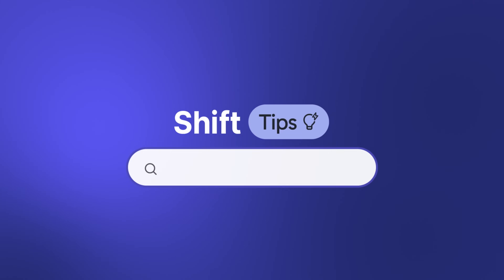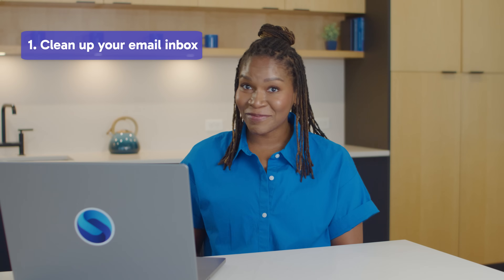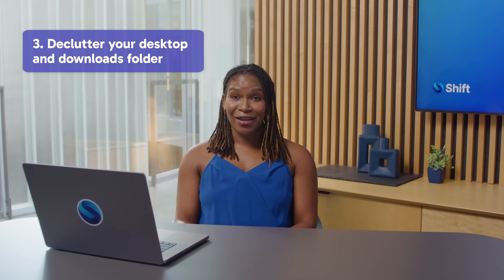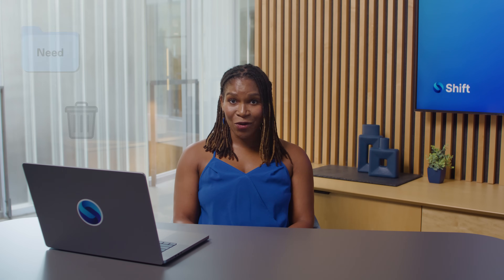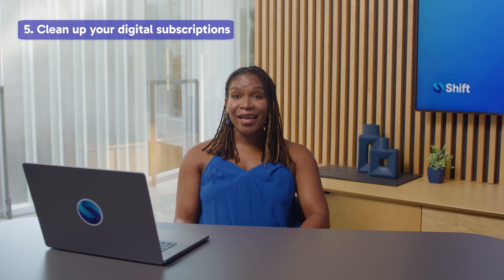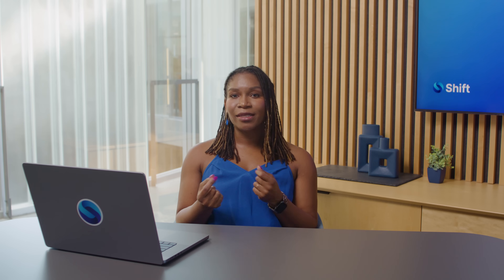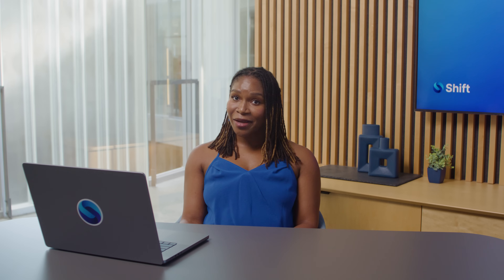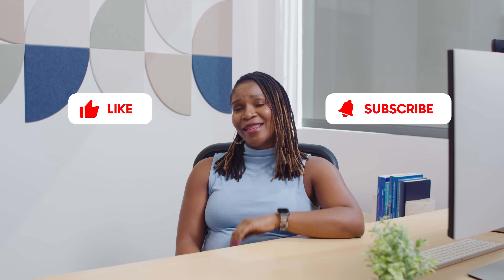New year reset: declutter your digital life | Shift browser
New Year, New Digital You! 🎉
Feeling overwhelmed by digital clutter? Emails piling up, desktop a mess, and a million browser tabs open? Lucky you, we've got 5 easy tips to declutter your digital space, boost productivity, and reduce stress.

Here’s what you’ll learn in this episode of Shift Tips:
✅ How to organize your email inbox and stop drowning in newsletters
✅ Smart ways to manage digital files and back up important documents
✅ Why your desktop and downloads folder deserve some TLC
✅ The secret to taming your browser tabs and cleaning up bookmarks
✅ How to cut unnecessary digital subscriptions and save money

Plus, discover how the Shift browser can be your ultimate tool for creating a clutter-free, productive workspace—all in one window.

0:00 -  Intro
0:18 - Clean up your inbox
0:44 - 2. Organize digital files
1:18 -  3. Declutter your desktop and downloads folder
1:45 -  4. Manage tabs and bookmarks
2:10 -  5. Clean up your digital subscriptions
2:53 -  Outro